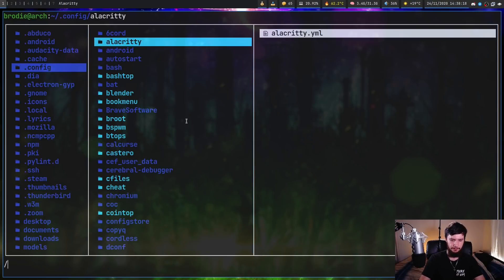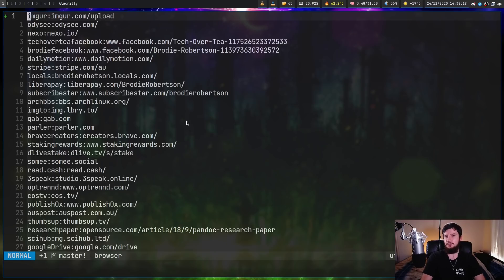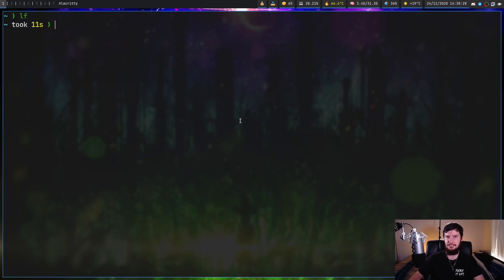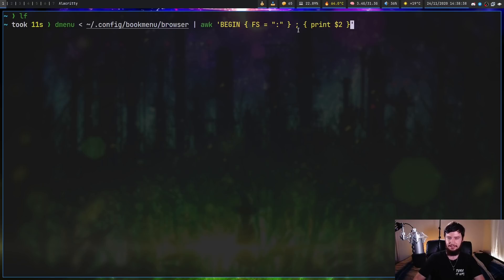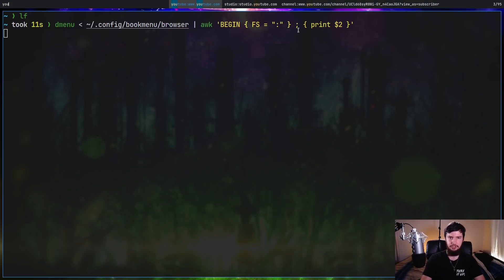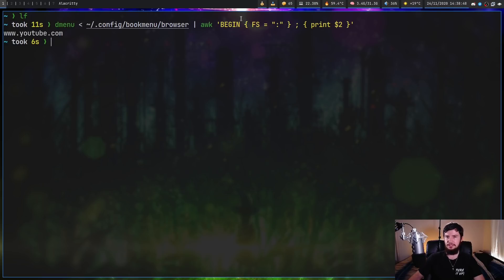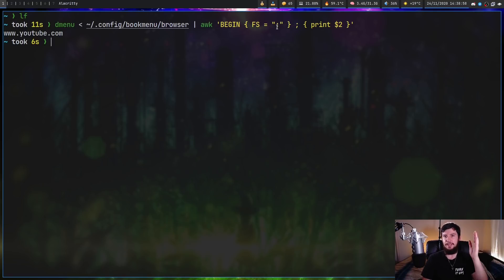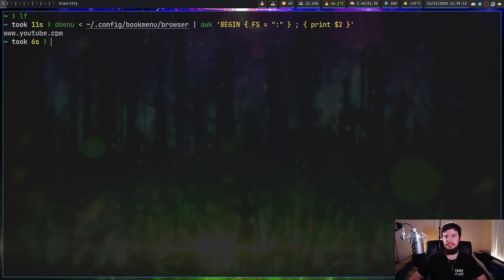Why Every Linux User Needs To Learn Awk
Awk is one of those tools that every linux user has on their system but they probably only use it for fairly simple tasks, so today I thought I'd explain not only what awk but why you should use it and compare it some other Linux utils like sed.

Time Stamps
0:00 Introduction
0:25 What Is Awk
1:37 Patterns And Actions
2:52 Data Driven vs Procedual Language
4:57 Data Driven Limitations
5:29 Data Driven Vs Procedural Example
6:33 Real Use For Awk
7:32 Isn't A Panacea
8:06 What Awk Is Good For
8:58 Awk vs Sed
11:44 Closing Thoughts

Credits
🎨 Channel Art:
All my art has was created by Supercozman